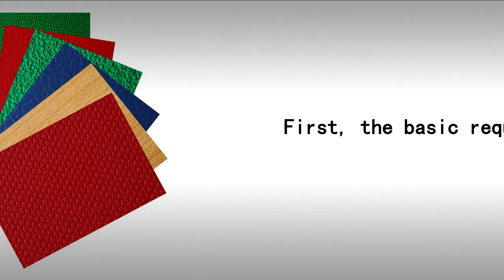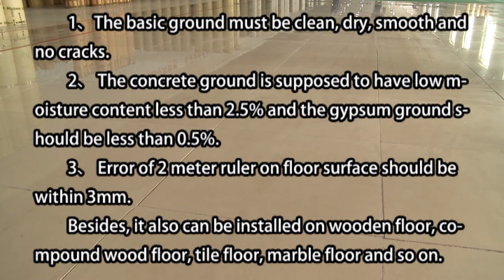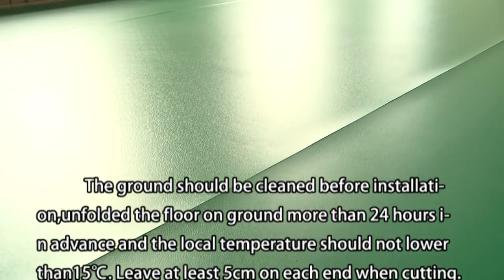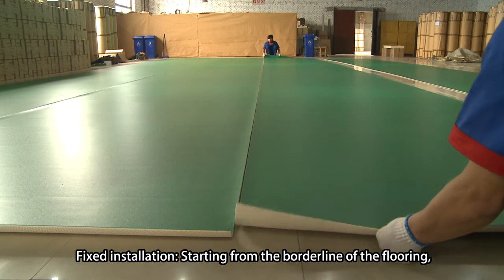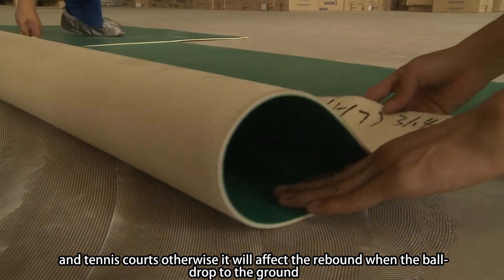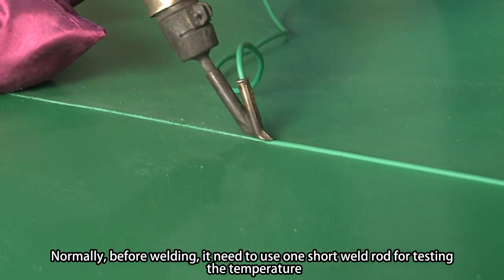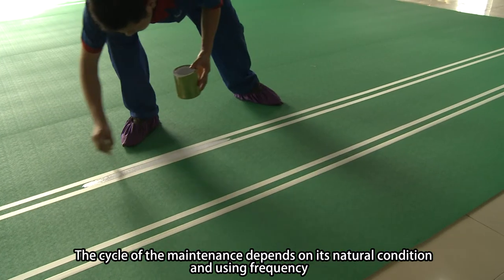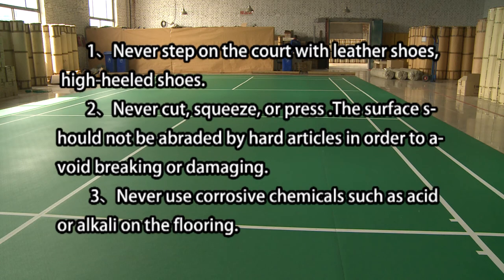Installation PVC Floor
Enlio Installation PVC Sports Floor